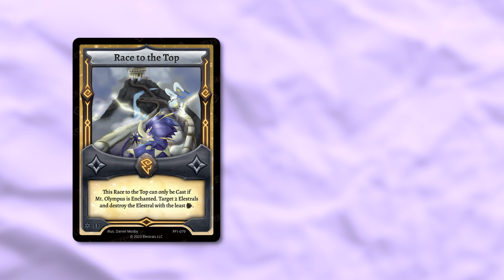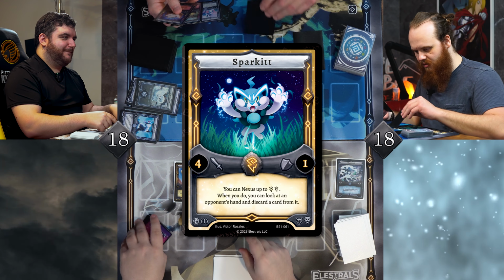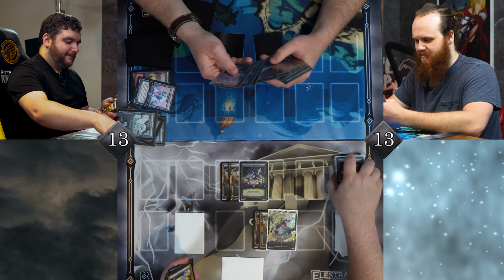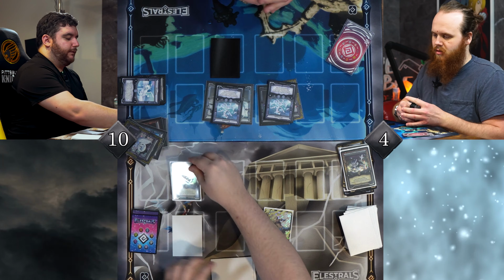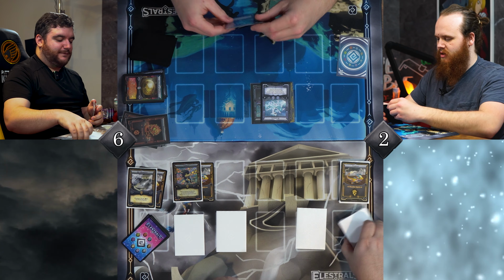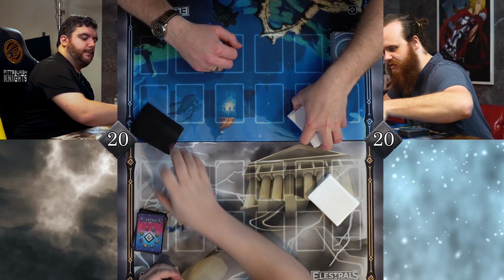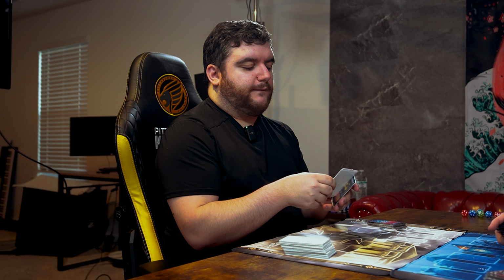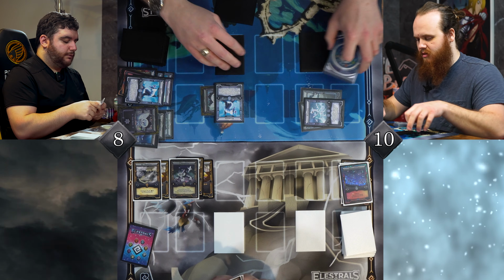WE PLAYED FROSTFALL BEFORE EVERYONE! | NEW Elestrals Meta!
THE NEW ELESTRALS SET FROSTFALL IS HERE!!

Sort of... Josh and Caleb bring us a look into the new upcoming Elestrals set Frostfall! With two new strategies Morphrost and Thunder, both of these Elestronauts will dive deep to pilot the new Elestrals Meta!

With strong cards like Morphost Lycan and Abominable, and new Thunder support in Race to the Top, how will the new set impact the vibrant game of Elestrals!

These proxies were created with the intent of testing the upcoming Elestrals experience! For testing and theory purposes they work great but they are no replacement for the real deal. Elestrals cards are available from their website and Frostfall pre-orders make it easy to support the game officially!

On-site video production by Vaudeo LLC